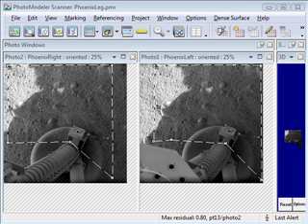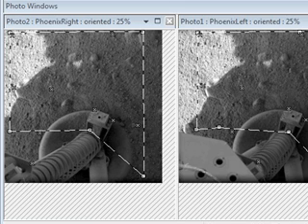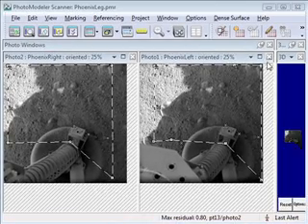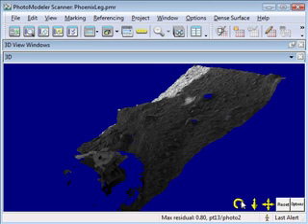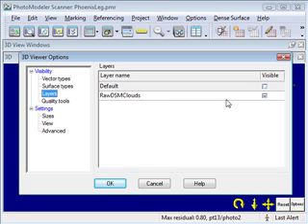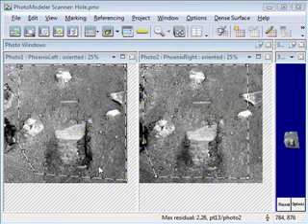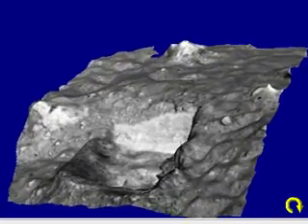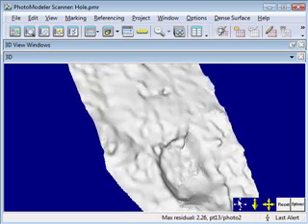Mars Phoenix and PhotoModeler Scanner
Mars Phoenix Lander surface scanning. A video showing some preliminary results from using PhotoModeler Scanner on the Phoenix SSI images to extract 3D point clouds and surfaces. PhotoModeler is a photogrammetry based 3d scanner for capturing the real-world using a camera.